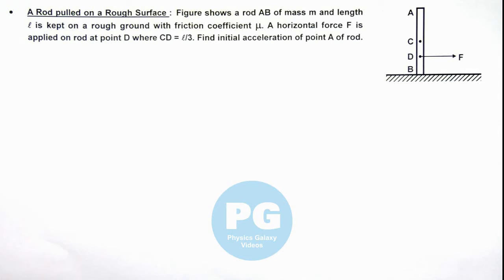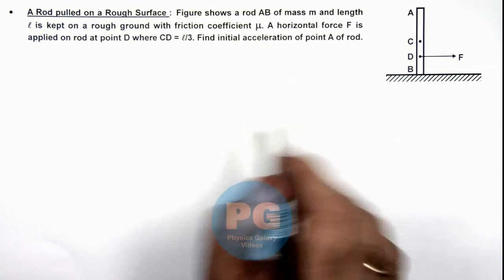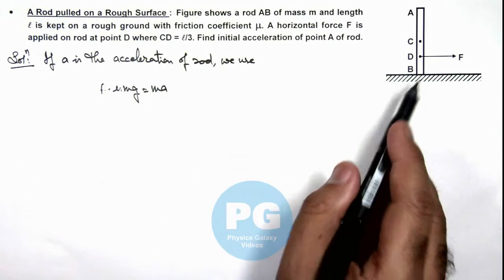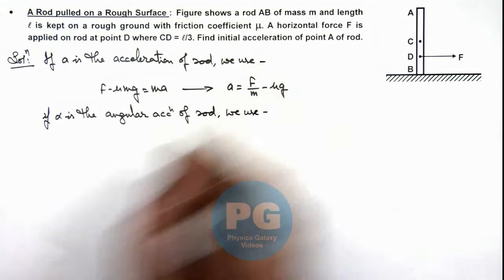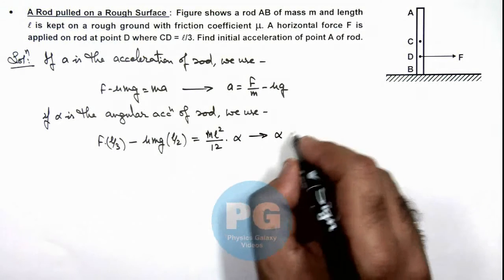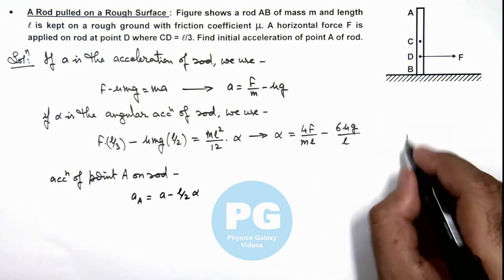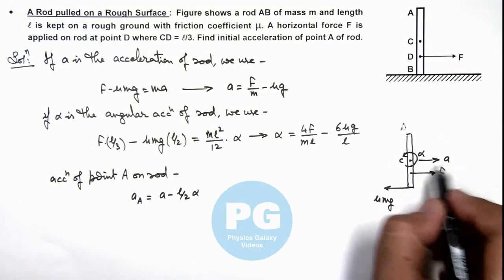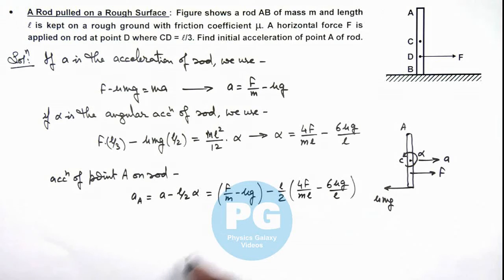8. Advance Illustration | Rigid Body Dynamics | A Rod pulled on a Rough Surface | by Ashish Arora